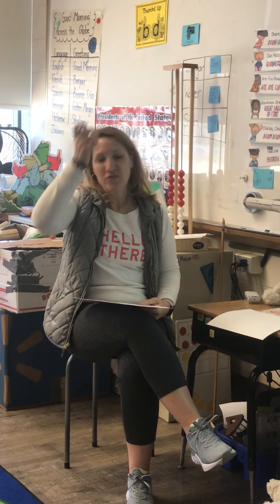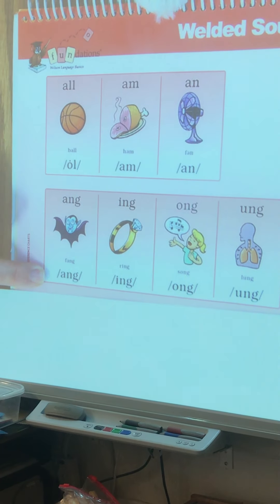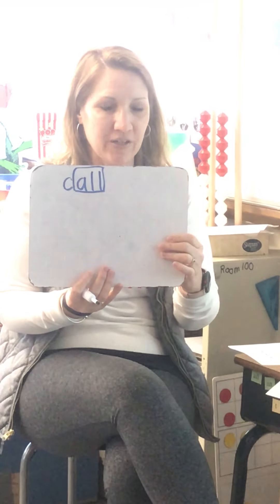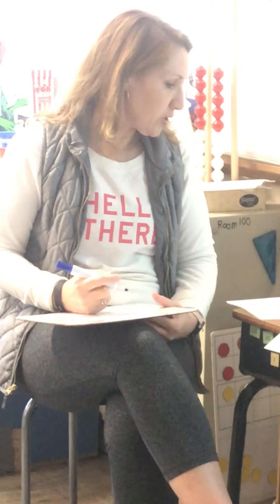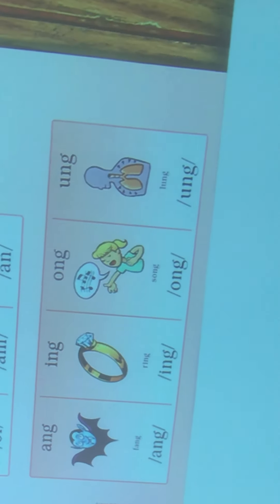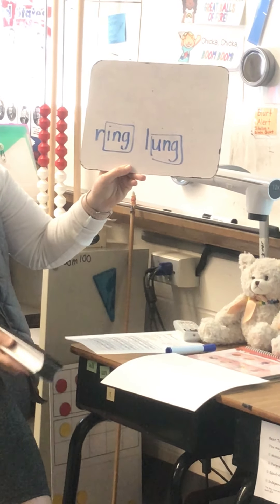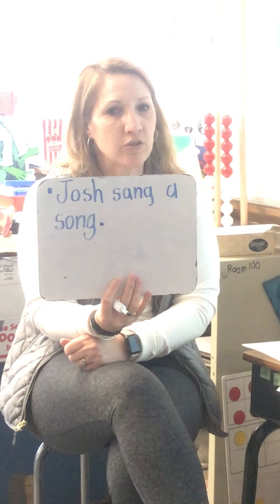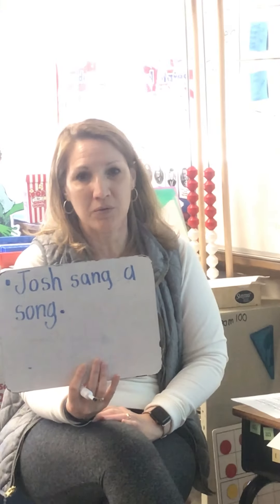Unit 7 Fundations lesson glued sounds lesson -ng